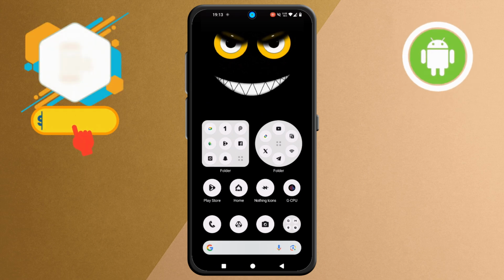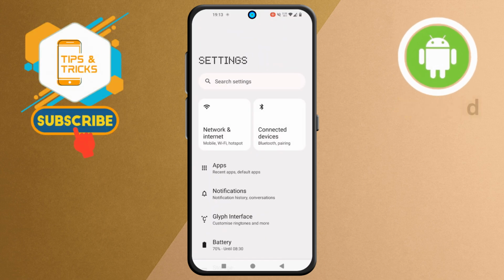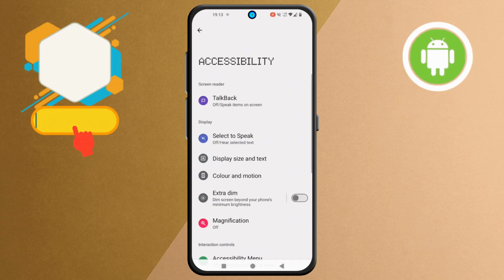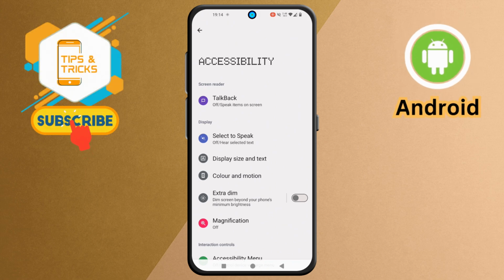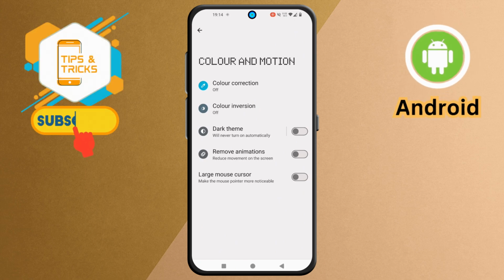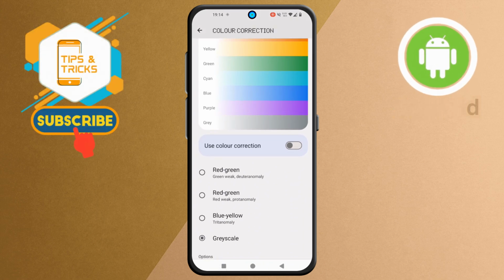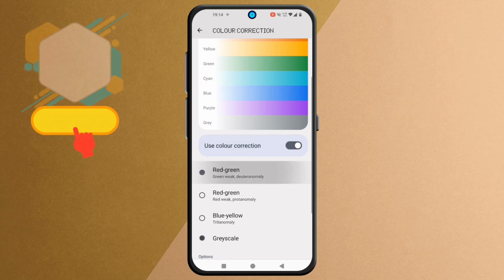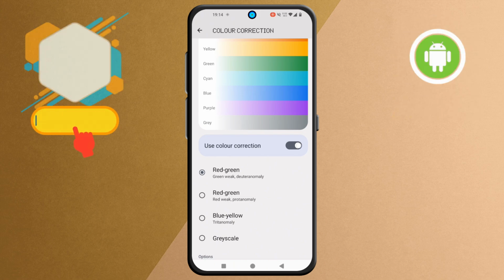How to Enable/Disable Color Correction on Android – Tips & Tricks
How to Enable/Disable Color Correction on Android

Welcome to Tips & Tricks, your ultimate destination for discovering innovative solutions to improve your Android experience! 🎉
In this comprehensive tutorial, we’ll guide you step-by-step on how to enable or disable color correction on Android devices. Whether you’re looking to enhance accessibility features, customize your display settings, or optimize your screen for color vision deficiencies, this video has you covered. 🛠️
Color correction is a vital feature for users with specific vision needs or those who prefer personalized screen colors. In just a few simple steps, you’ll learn how to activate or deactivate this option using Android’s built-in tools. With our clear and concise instructions, you’ll master this feature in no time! 💡
📋 Key Topics Covered in This Video:
Understanding color correction on Android and its importance.
How to navigate to Settings and access the Accessibility menu.
Step-by-step guide to enable or disable color correction.
Troubleshooting tips if the option isn’t working as expected.
🔧 Whether you’re using Android 12, Android 11, or earlier versions, this guide is compatible with most devices. We ensure the process is straightforward and beginner-friendly!
At Tips & Tricks, we strive to make your digital life easier by simplifying complex features. This tutorial is perfect for anyone looking to customize their Android device or learn more about accessibility settings.